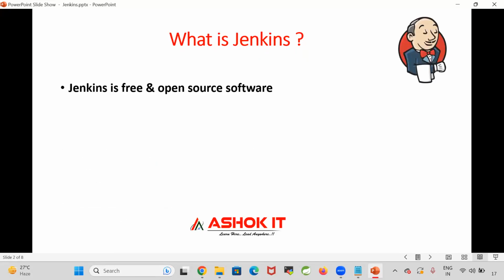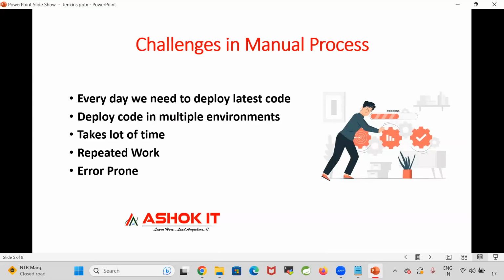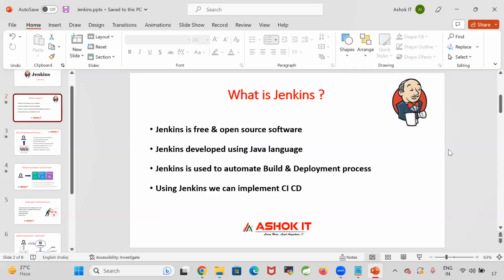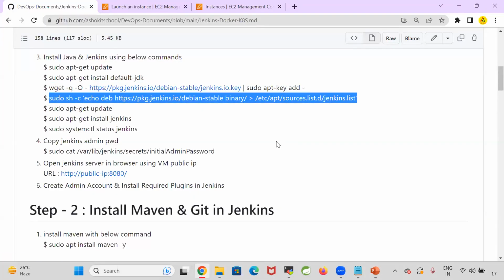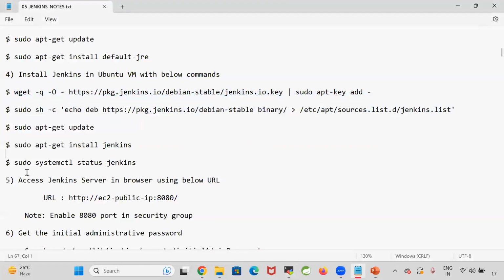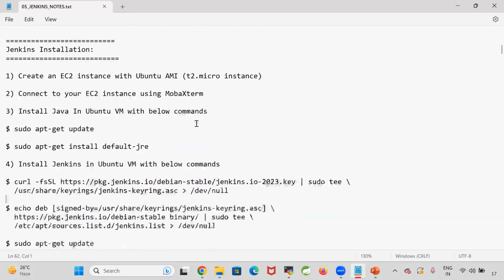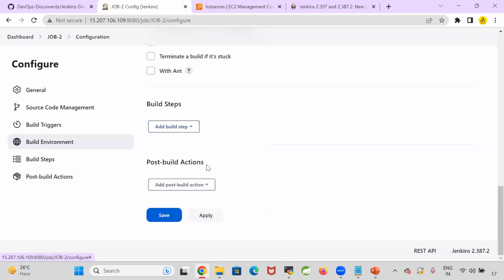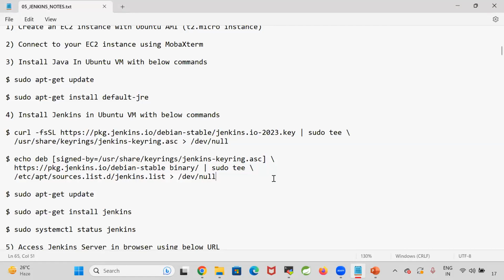Docker Kubernetes & Jenkins Session 32